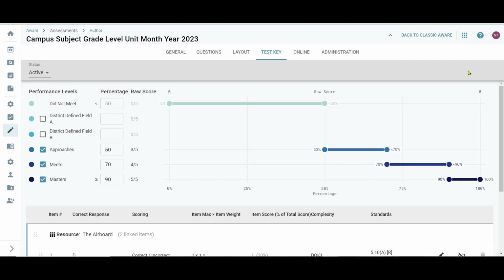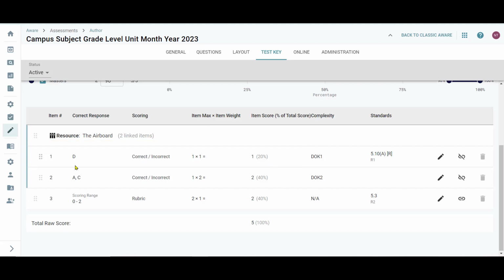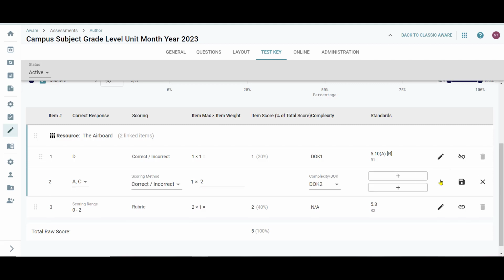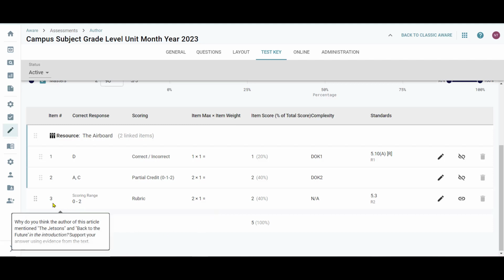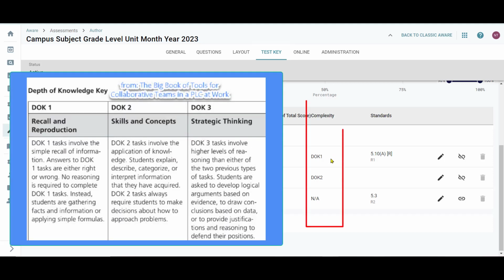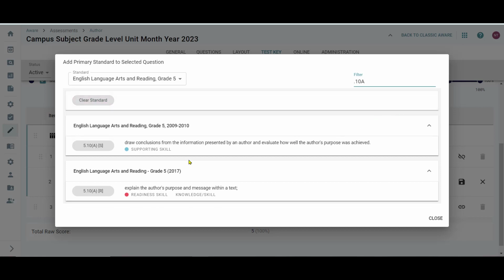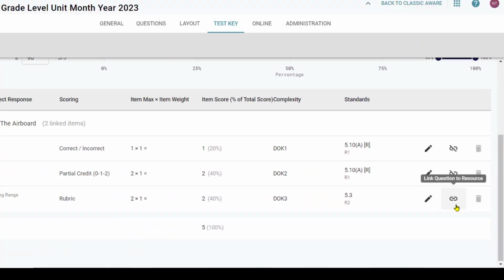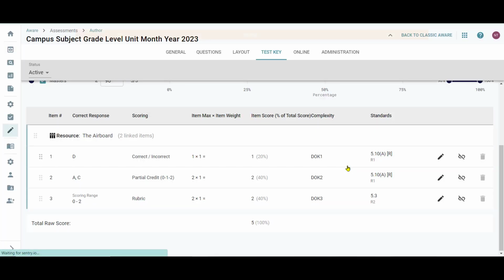Aware Assessments: Preparing Assessments - Test Key Tab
In this video for NEISD users only, you will learn how to review each step on the Test Key tab to confirm that the assessment is properly prepared for online testing.

Table of Contents:

00:01 - Confirm Performance Levels
00:53 - Confirm Item Scoring
04:55 - Confirm Depth of Knowledge
05:54 - Confirm TEKS
07:08 - Confirm Resource is Linked